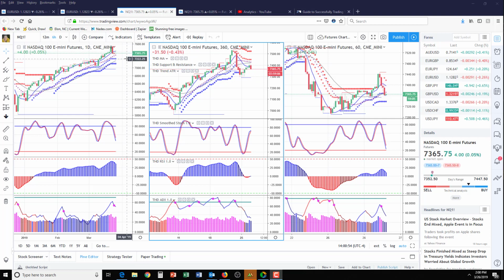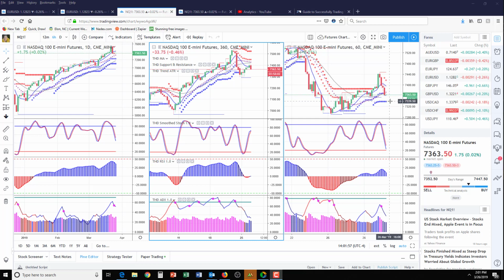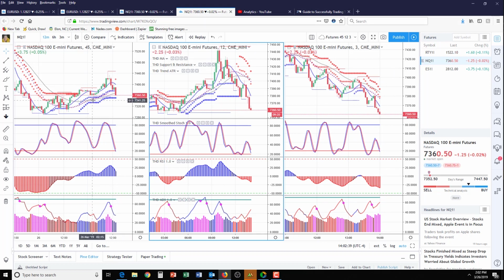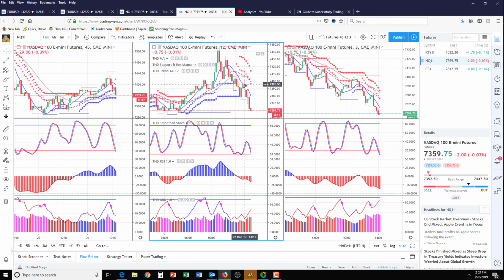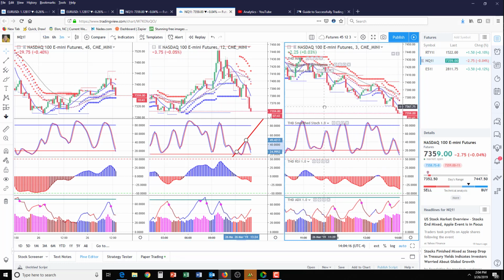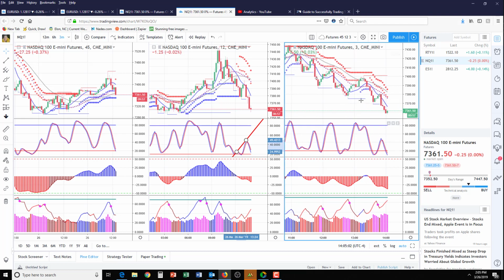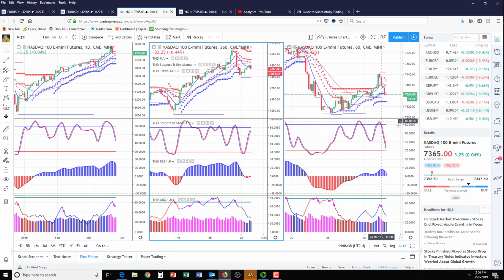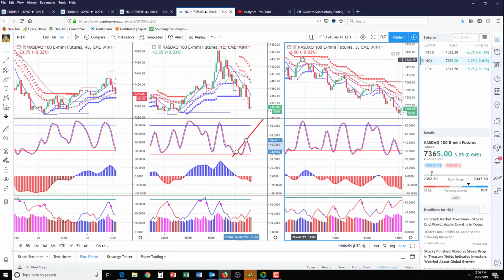Trading Nasdaq with the THD Indicators for TradingView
In this video, Gail Mercer, founder of TradersHelpDesk, shows you the trade setups that came in on the Nasdaq today using the THD indicators for TradingView.  These setups could be used to trade binary options, call spreads, Nadex touch brackets or even the futures.